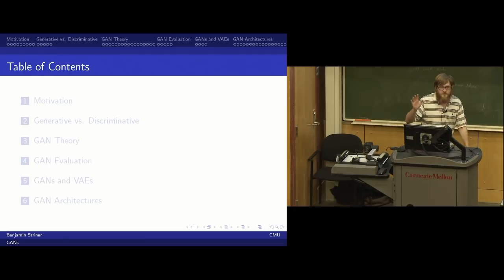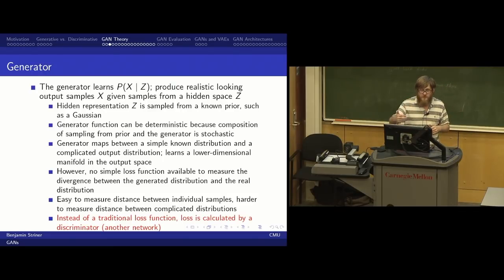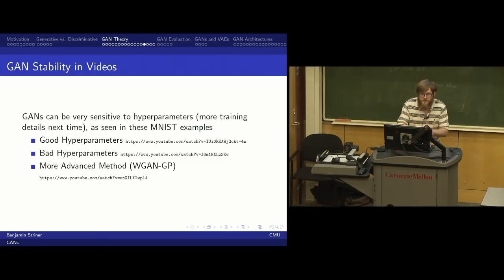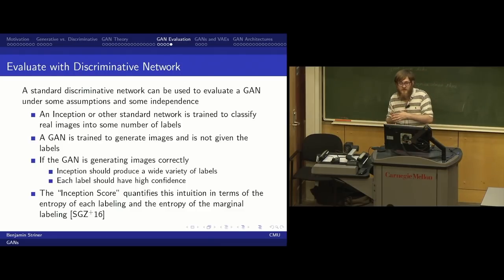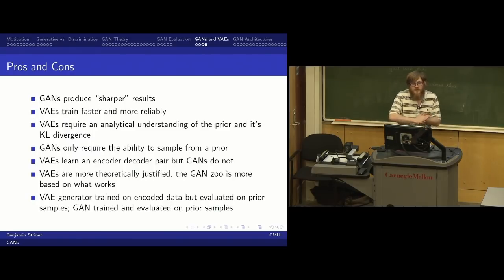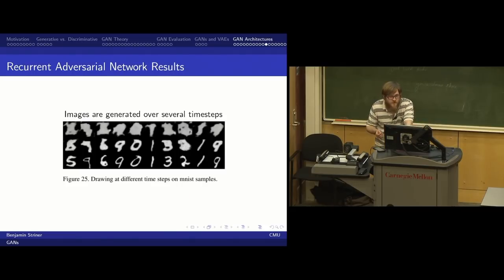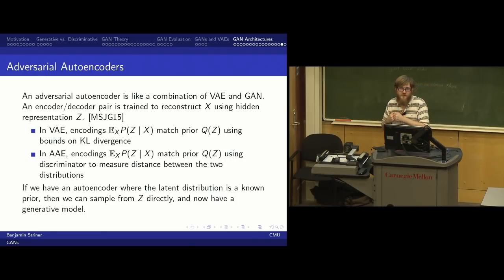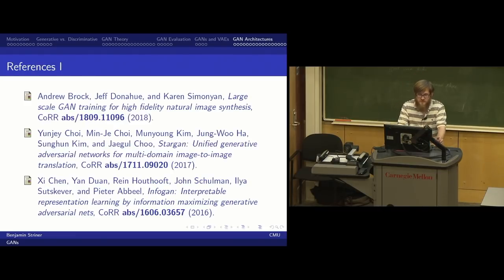(Old) Lecture 22 | (1/2) Generative Adversarial Networks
Content:
• Generative Adversarial Networks (GANs)
• Non-linear generators